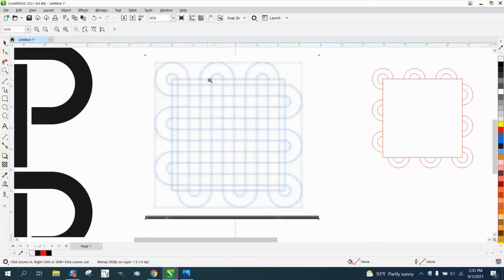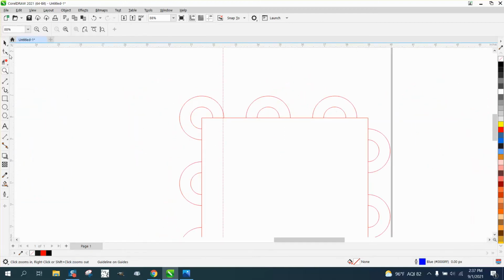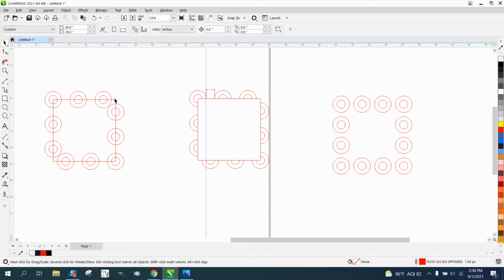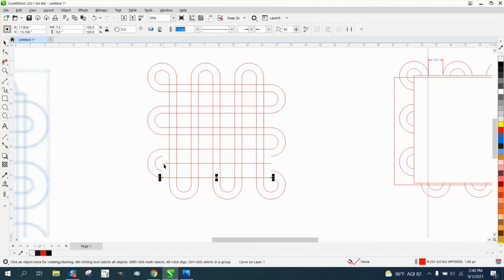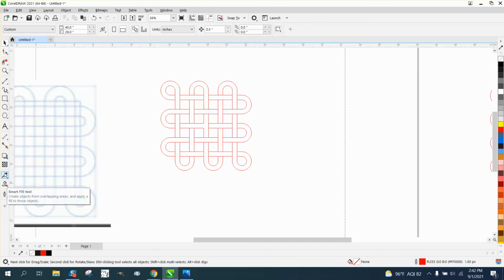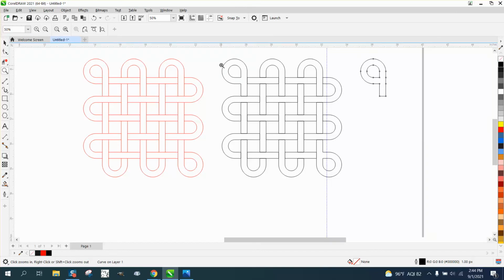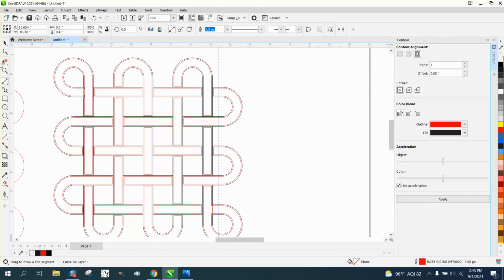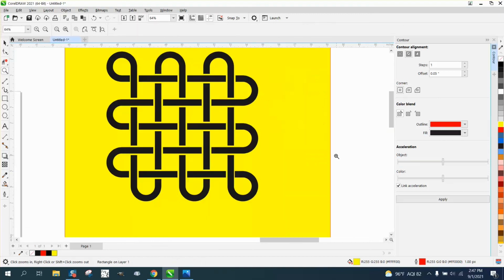Corel Draw Tips & Tricks Interlocking Pattern Part 2